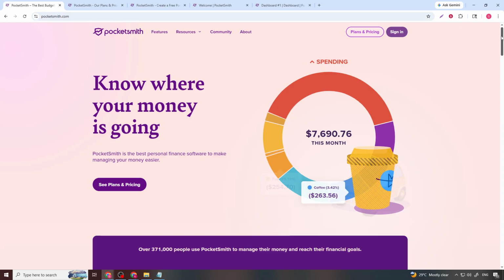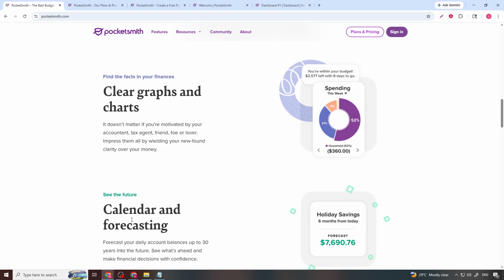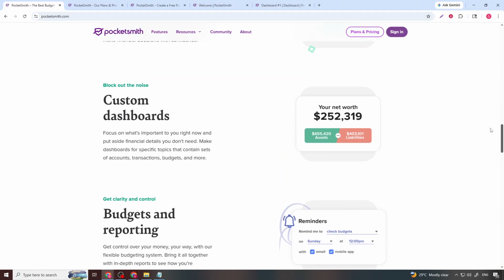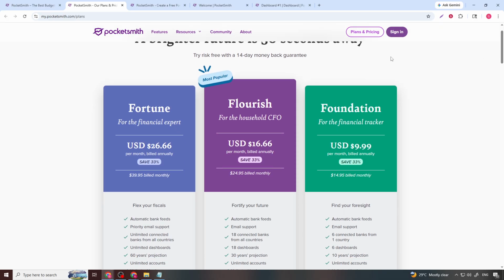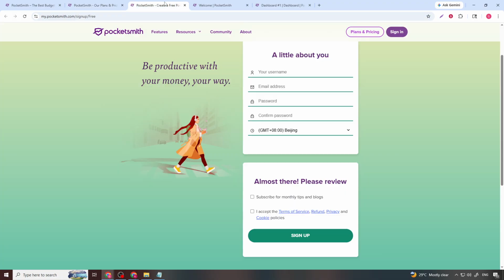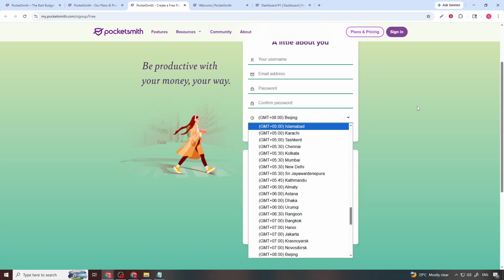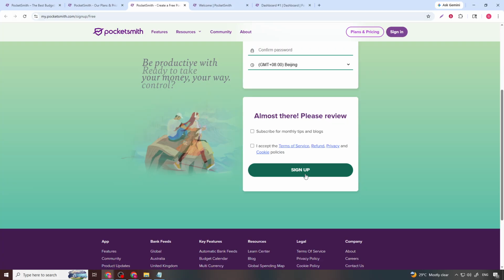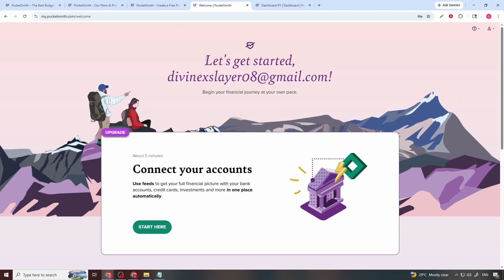How To Create A Personal Finance Account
Want to create a personal finance account? In this tutorial, I’ll show you how to create an account in PocketSmith and get started with the personal finance software.

Video Chapters:
00:00 - How to Create an Account on PocketSmith
00:08 - Visit the PocketSmith Official Website
00:17 - Explore PocketSmith Features and Financial Tools
00:34 - Check PocketSmith Plans and Pricing
00:42 - Choose the PocketSmith Free Plan
00:51 - Start the PocketSmith Signup Process
00:58 - Enter Your Account Details and Time Zone
01:07 - Review Optional Signup Preferences
01:15 - Accept Terms and Complete Registration
01:21 - Start Using Your New PocketSmith Account
01:28 - Final PocketSmith Account Setup Tips